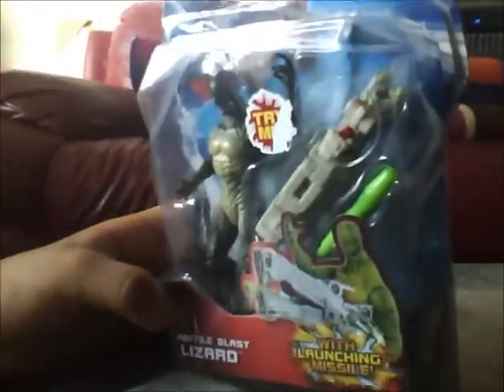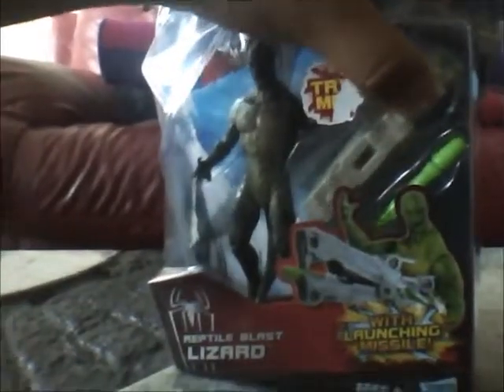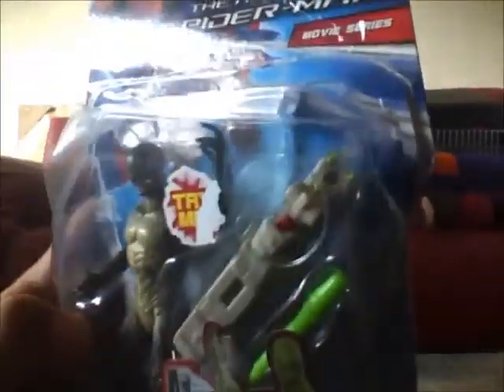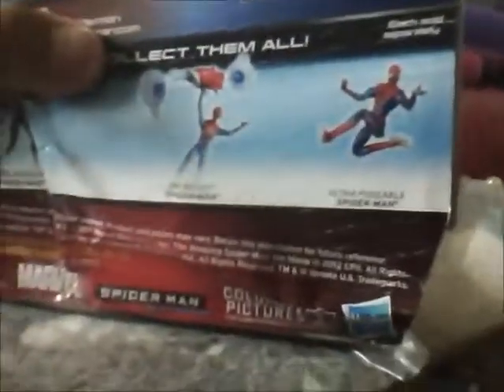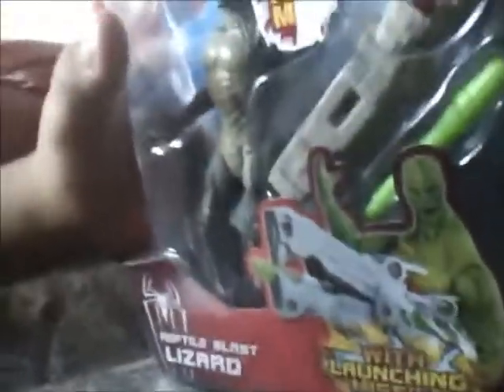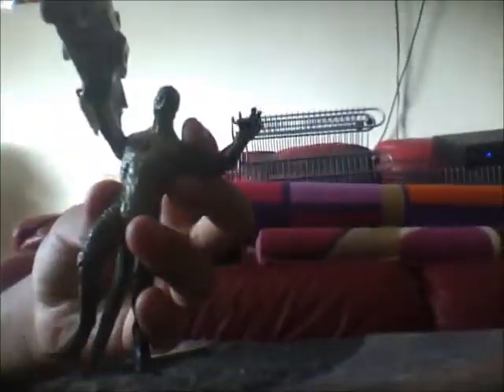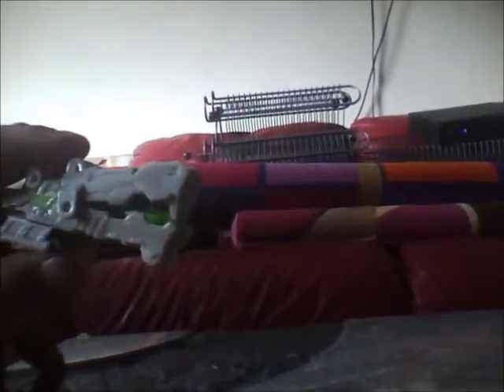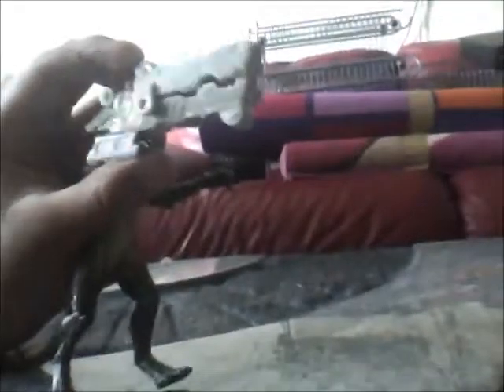the lizard toy review